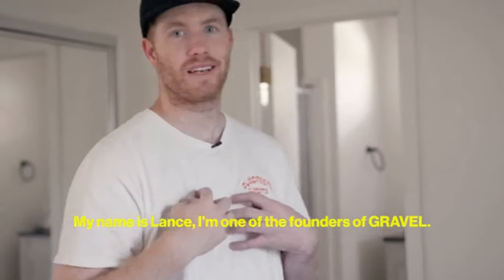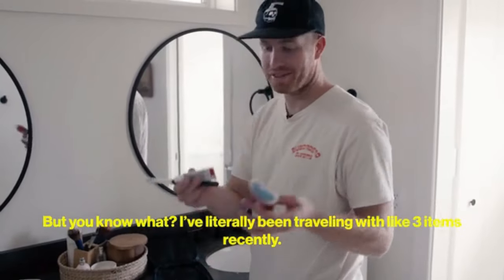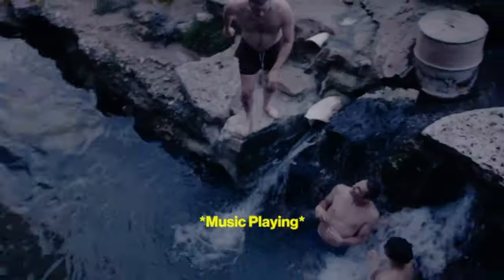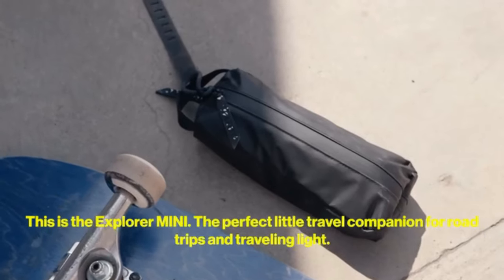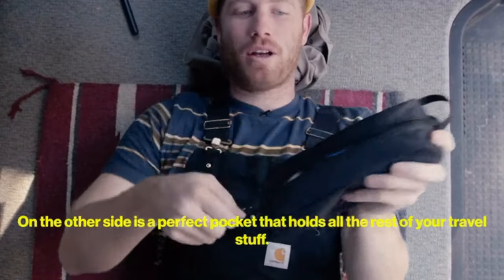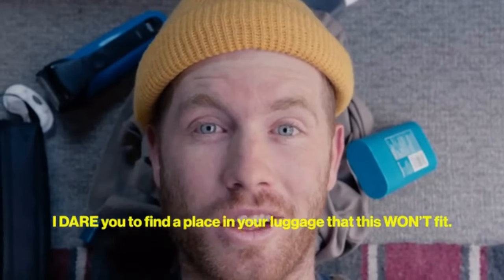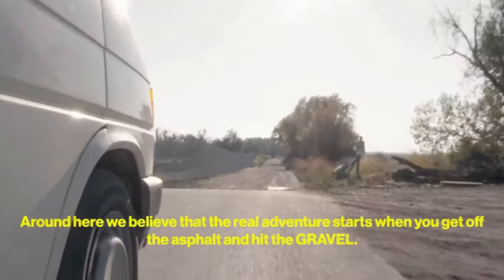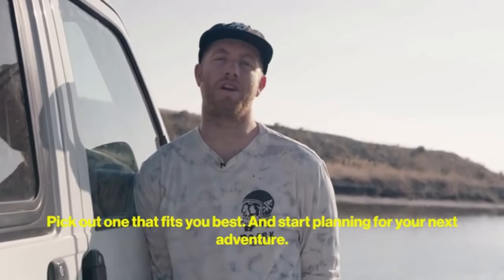GRAVEL EXPLORER MINI : YOUR TRAVEL MINI TOILETRY BAG | Kickstarter | Gizmo Hub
BE A BACKER & PRE-ORDER GRAVEL EXPLORER MINI

Gravel Mini Explorer is a toiletry bag that takes up minimal space while packing all the essentials.